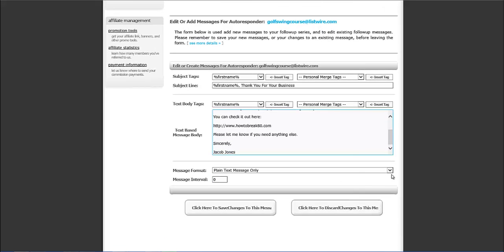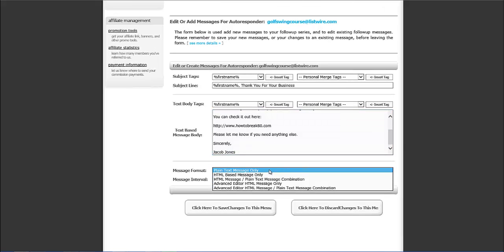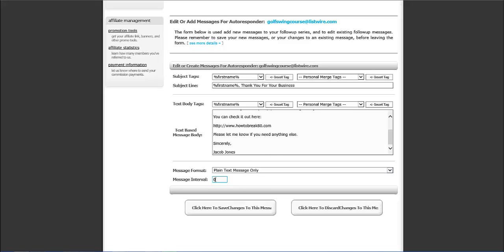Product Launch Autoresponder Follow Ups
Simply select the days and times you want your follow up messages delivered, and they will be sent to your subscribers .